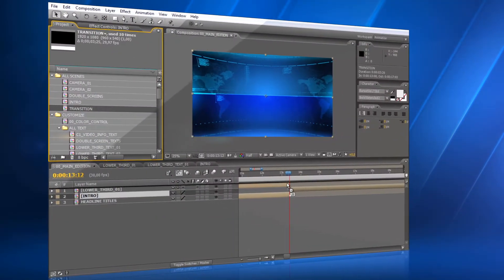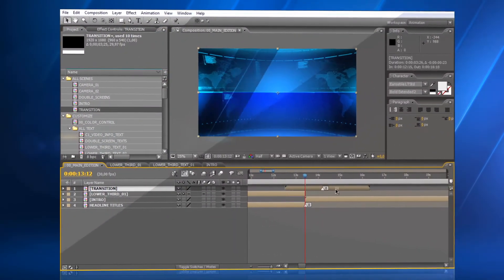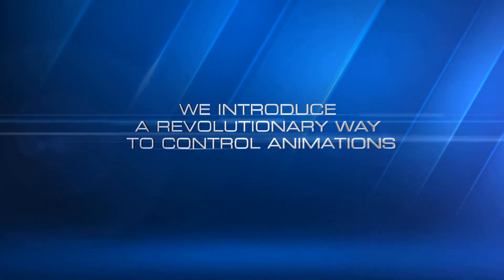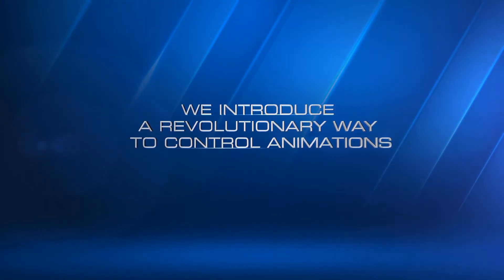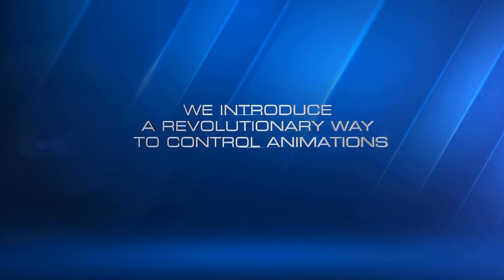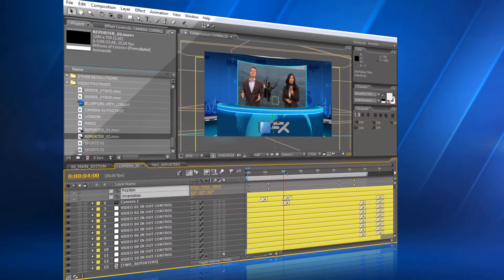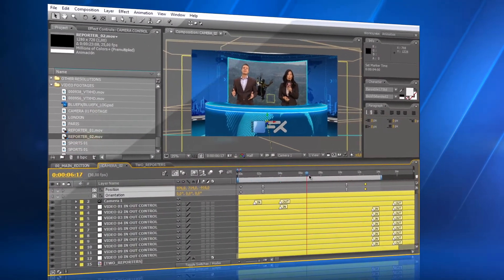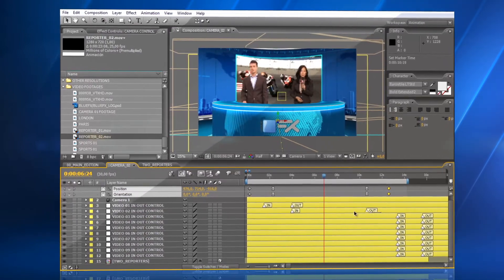Virtual Studio TV Set 2 - After Effects Template with Tutorial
Virtual Studio 2 is the template that was created for editors who want to incorporate a green screen video with a presenter in there projects.
This project was built to be extremly easy to edit, wile being highly versatile at the same time. This way editors can use it for a large variety of projects.